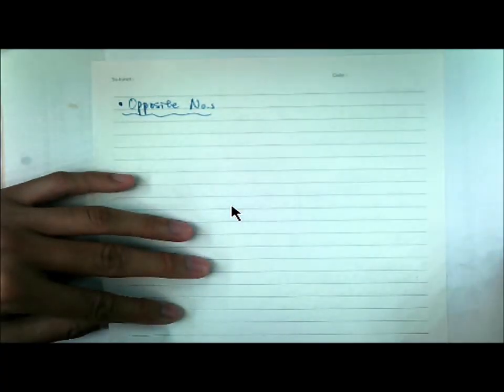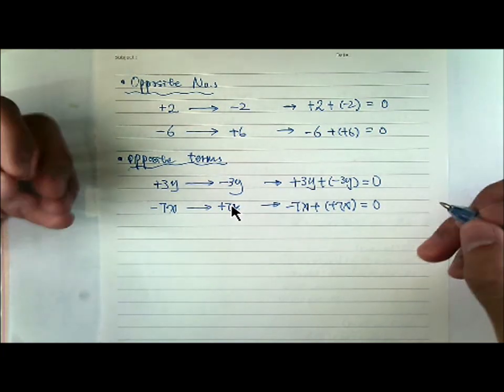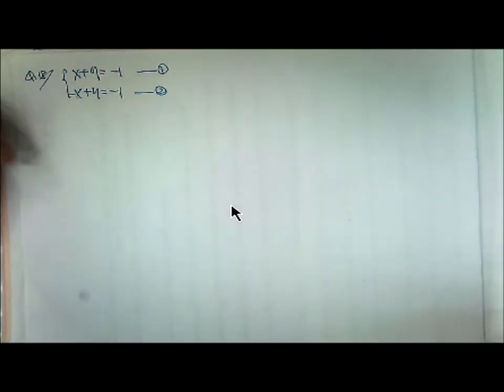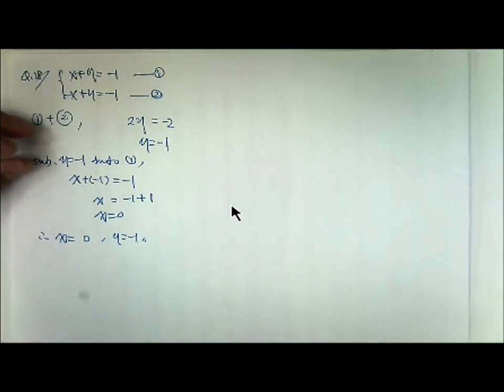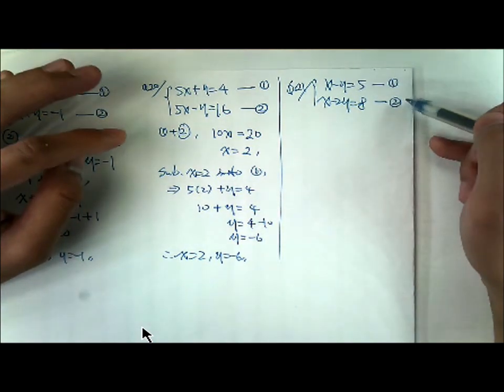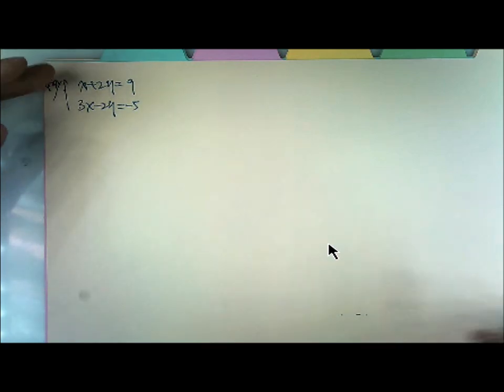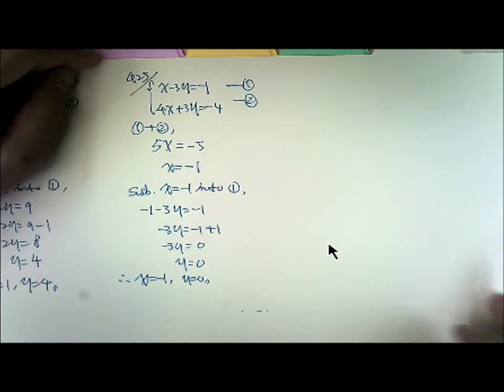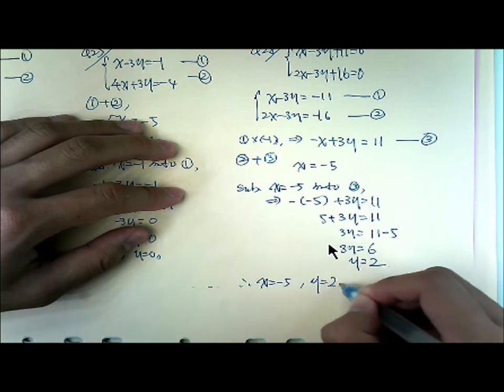9 3 Solving Simultaneous Equations by Algebraic Method Elimination Q17 Q28 stage 1